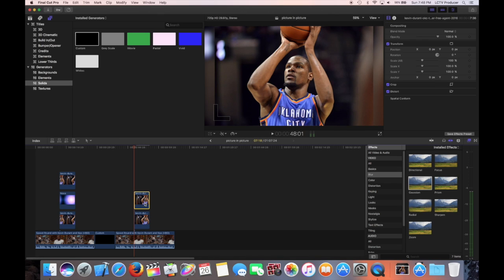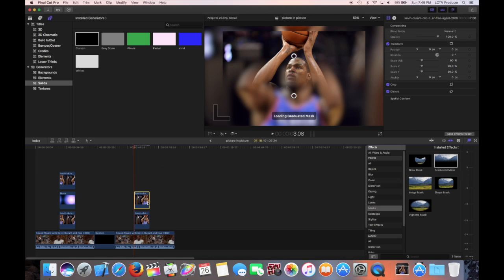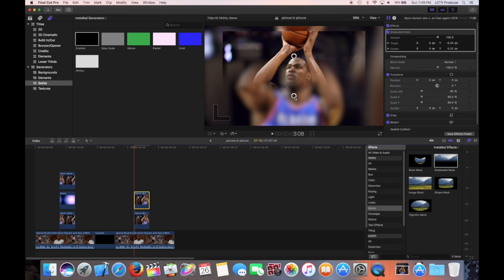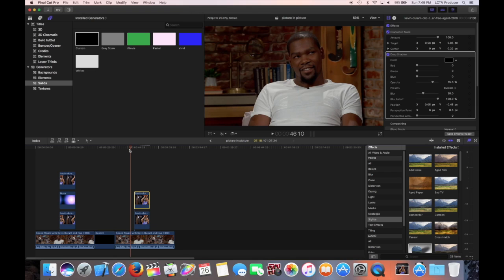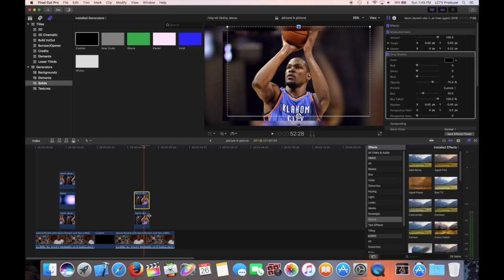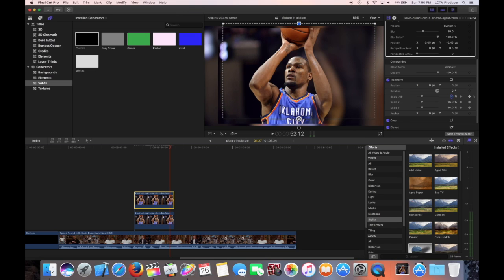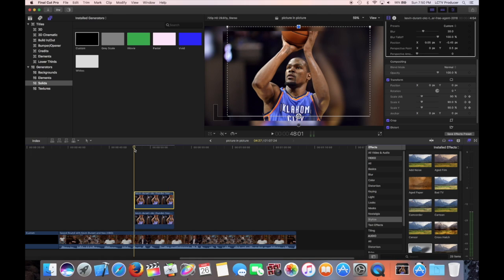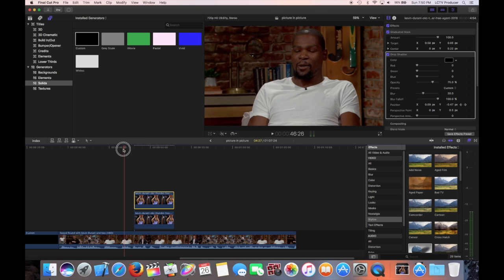Final Cut Pro X NOT ken burns effect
Alternative to the Ken Burns Effect in FCPX. For beginners.